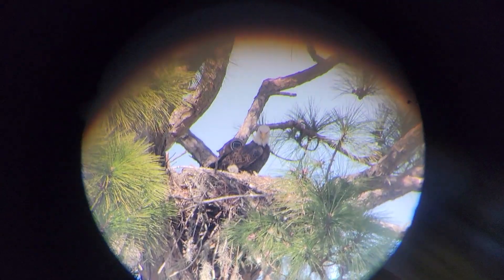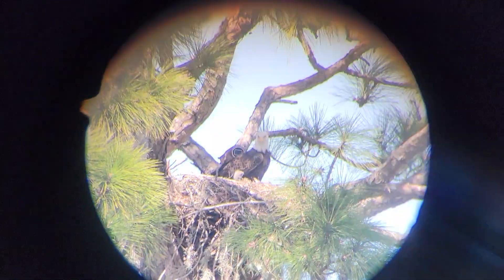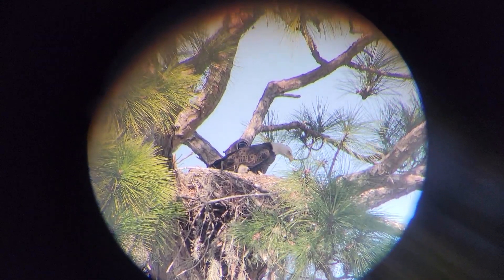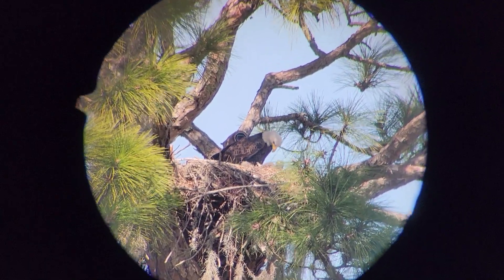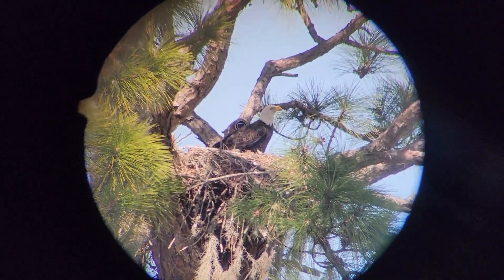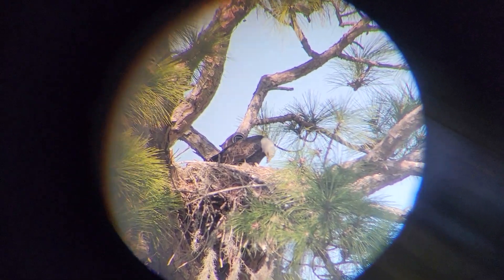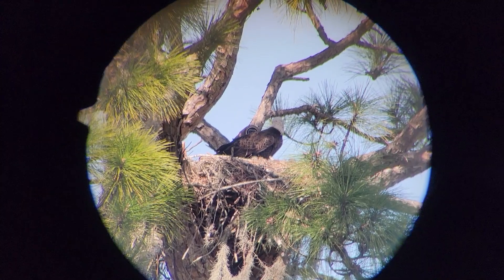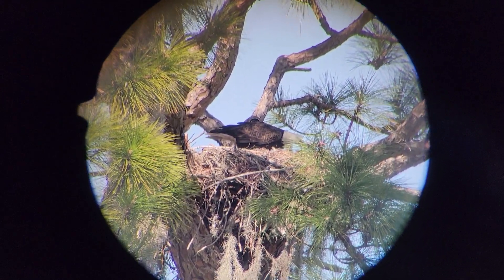Eaglets in the nest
Baby eagles at feeding time in the nest.